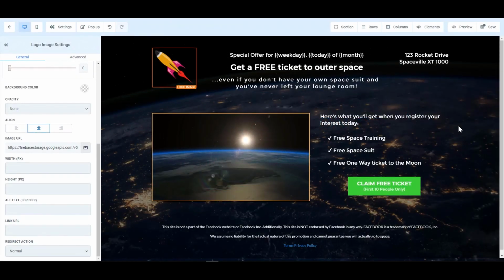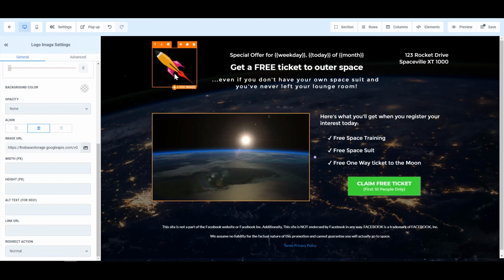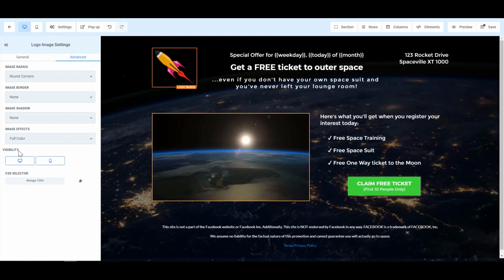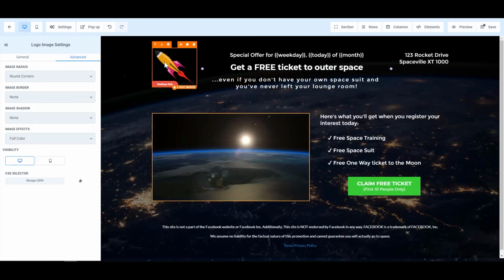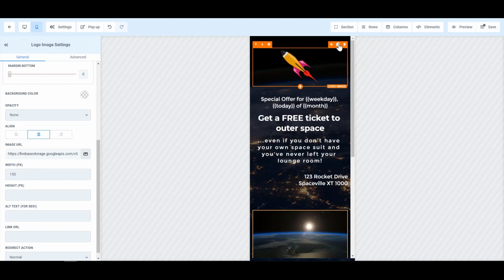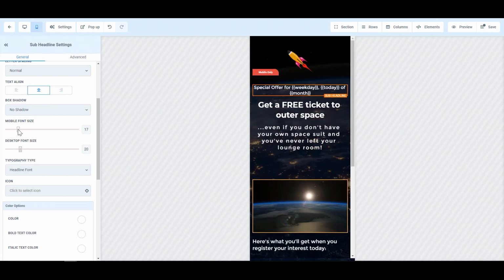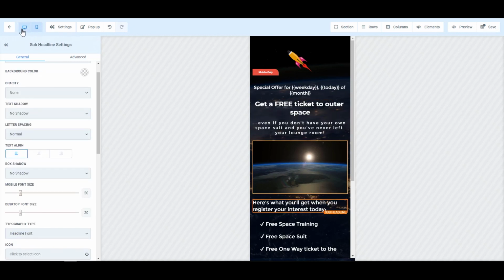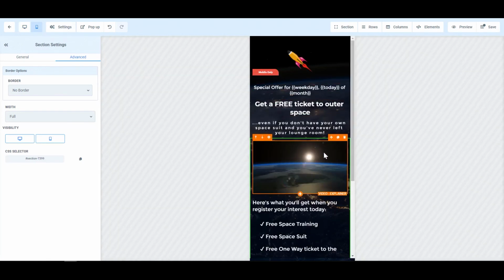Mobile Optimization of Funnel Pages.